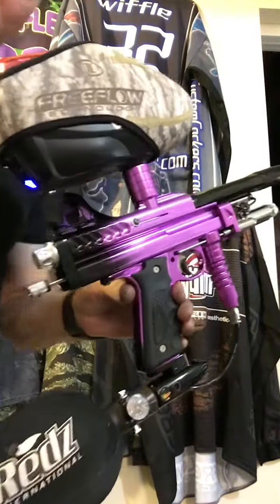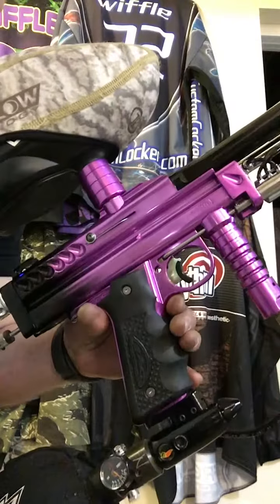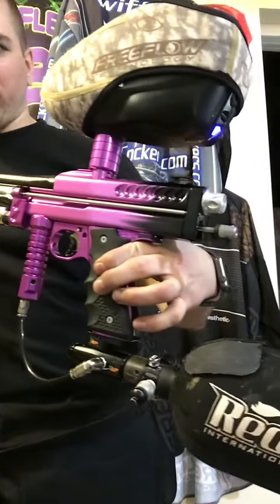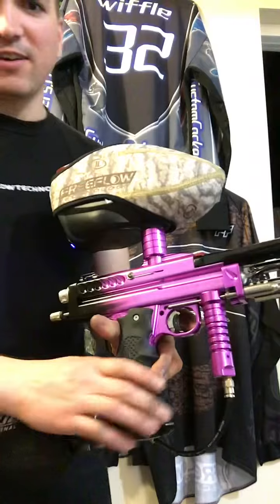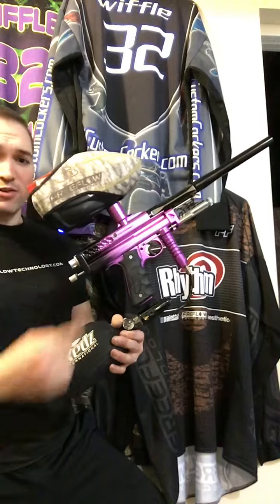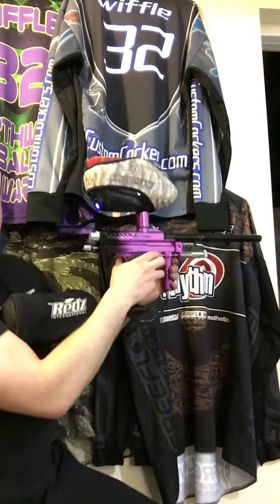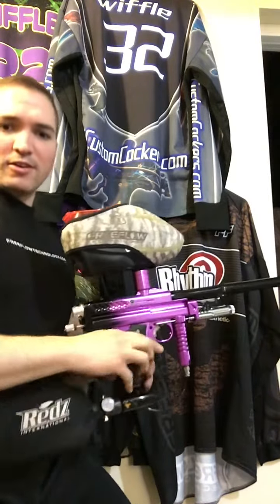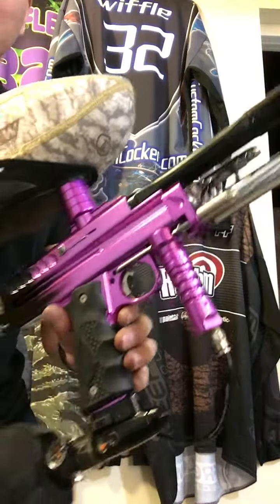Freeflow Dark Autococker